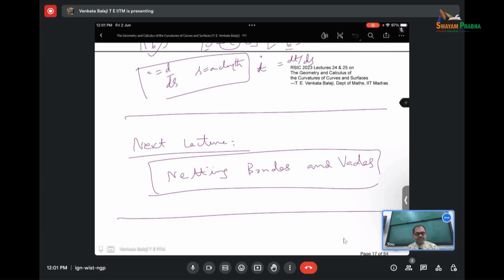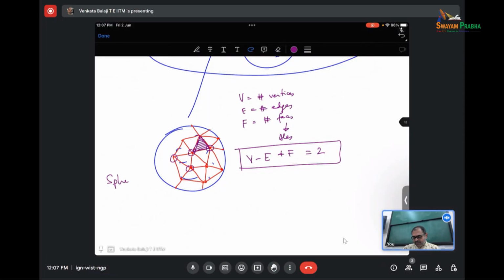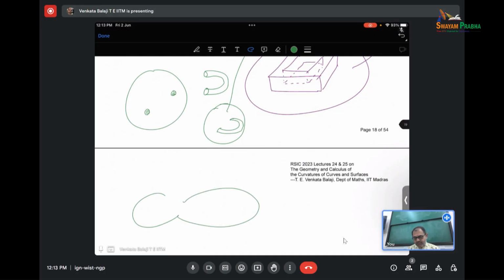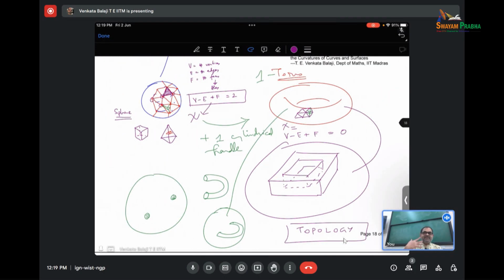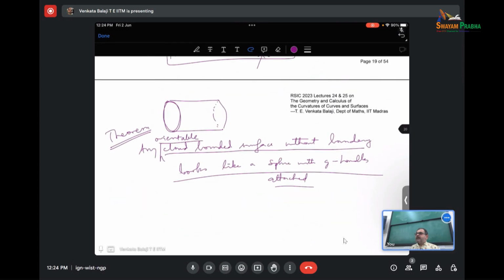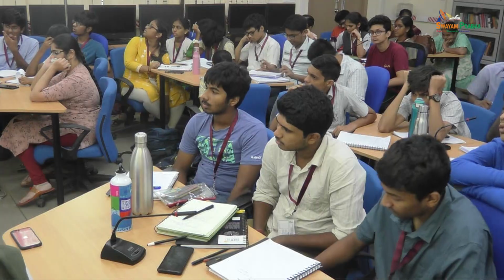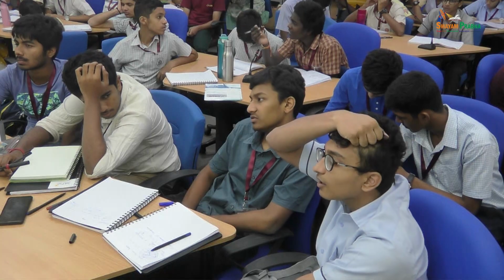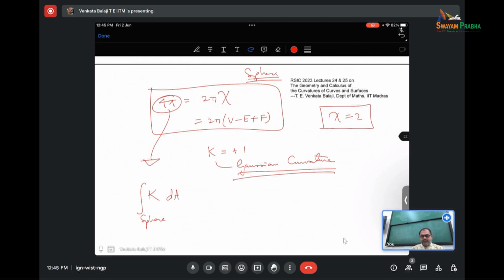"Geometry and calculus of the Curvatures of a curves and surfaces part 1"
Subject : Mathematics
Course Name : Mathematics